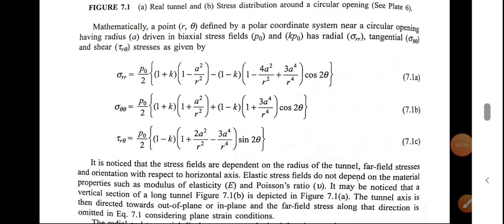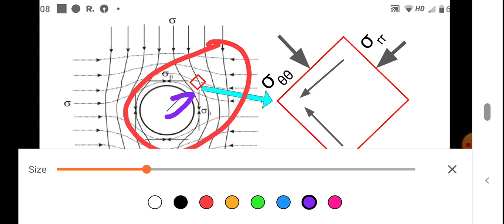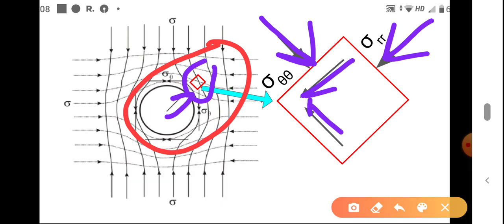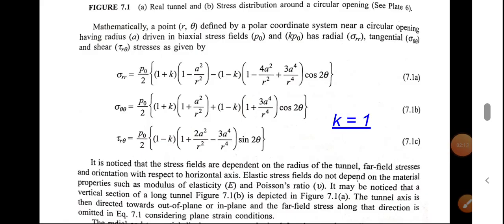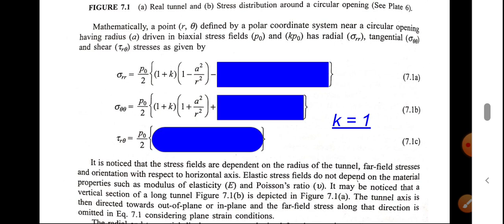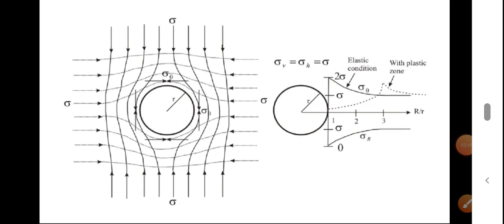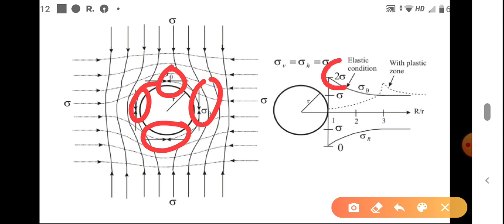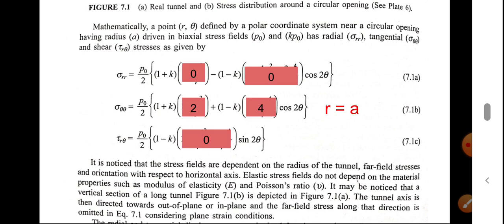Rock Mechanics: Stresses around underground circular openings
Presented by Prof. Arpan Halder